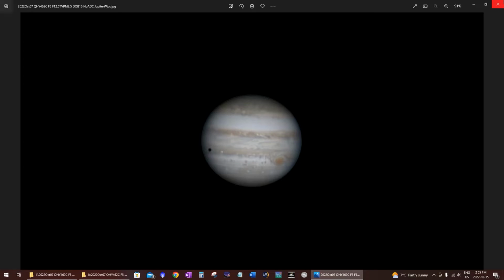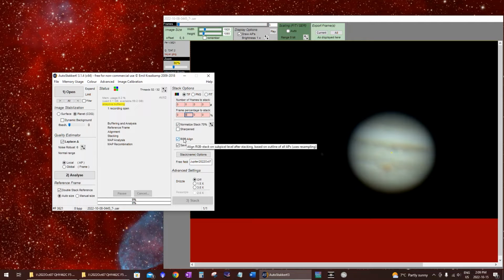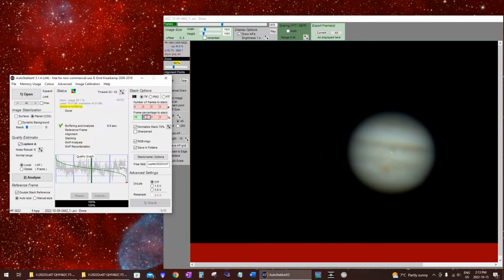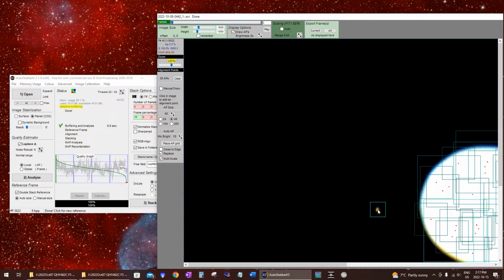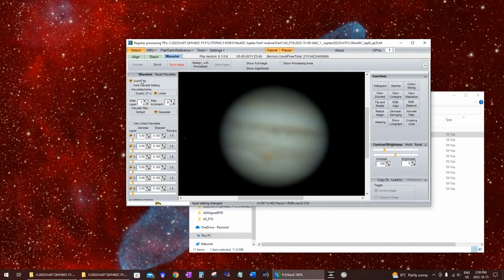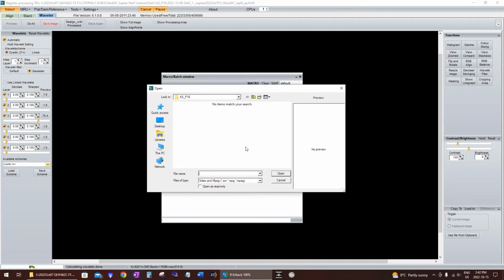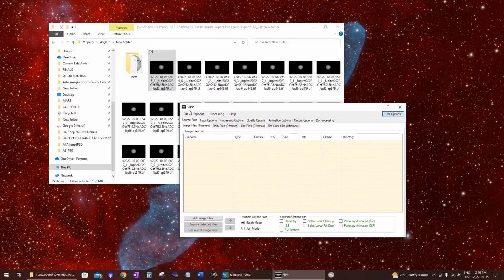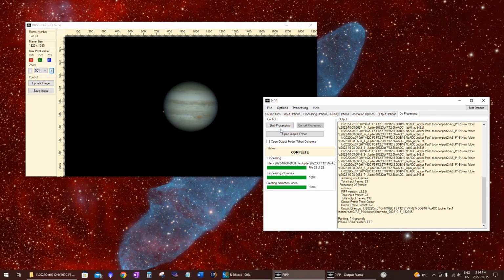Processing Planets and Timelapse Tutorial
Since Jupiter is getting higher in our skies, I made a tutorial for processing planetary images and making timelapses using free software. You can use the same method I described in PIPP to make daytime timelapses too. Let me know if you have any questions or suggestions.